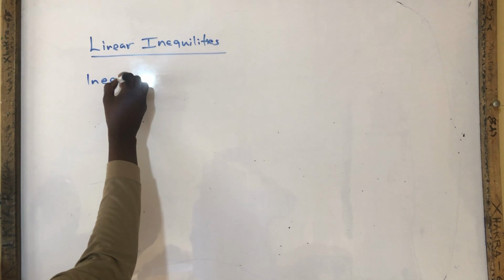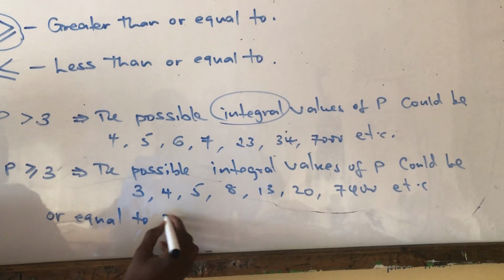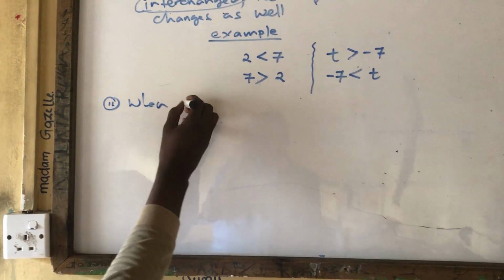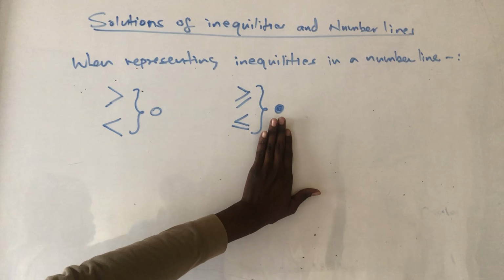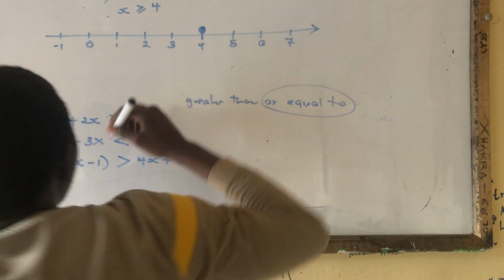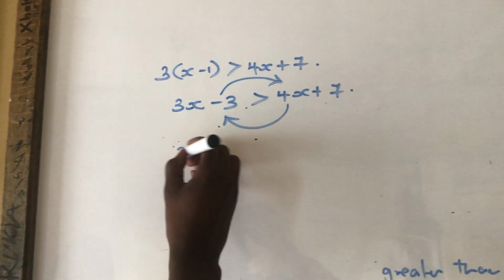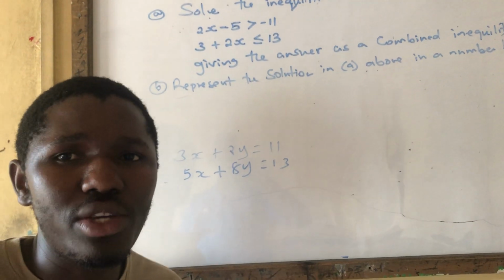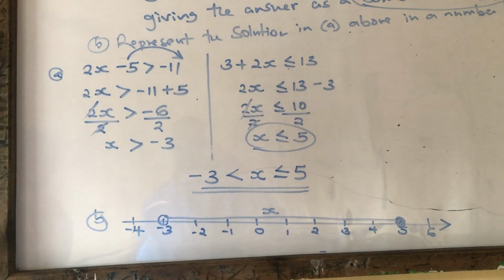LINEAR INEQUALITIES PART 1